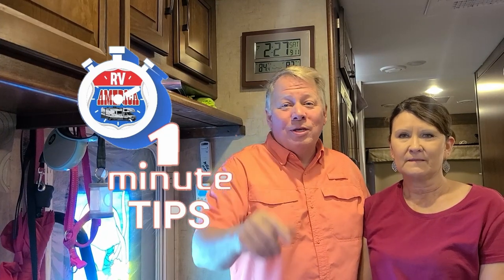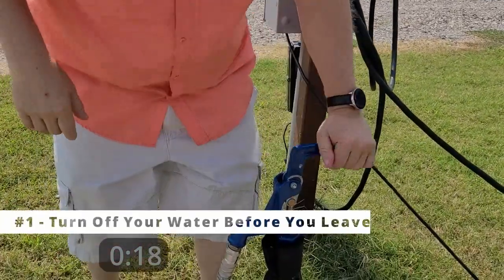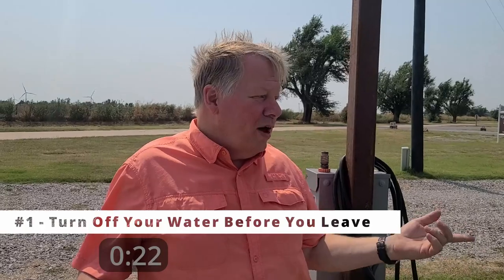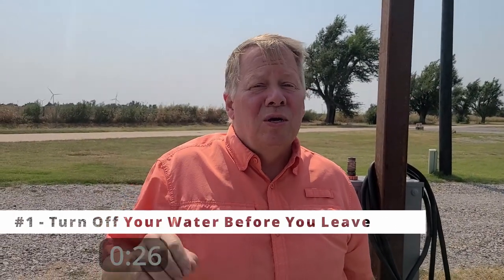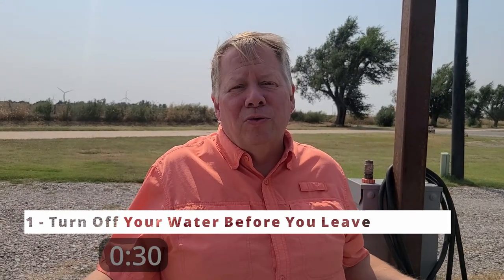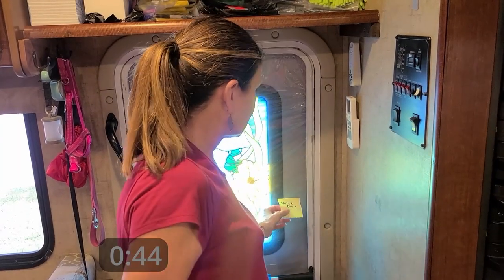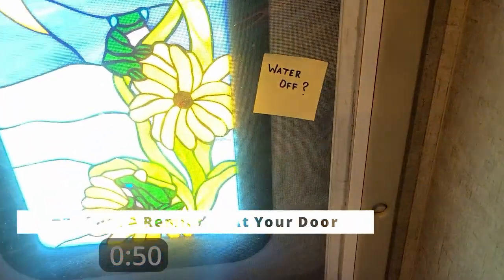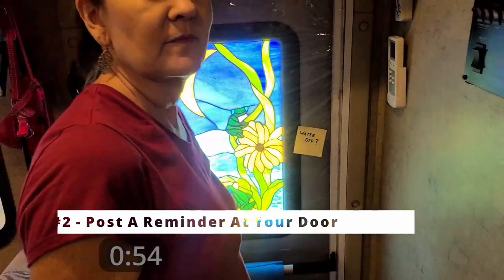One Minute RV Tips - Don't Have A Water Leak While You Are Away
One Minute RV Tips - Don't Have A Water Leak While You Are Away. These RV Tips will help prevent having a water leak while you are away. Advive We recieved from a RV Tech. His tips help us.

📷 GoPro Hero 9

Checkout RV America's latest T-Shirts, Hoodies and so much more!